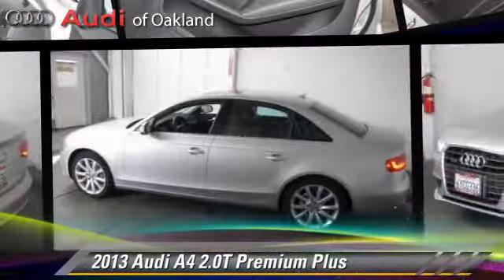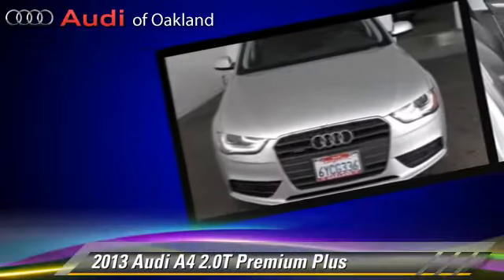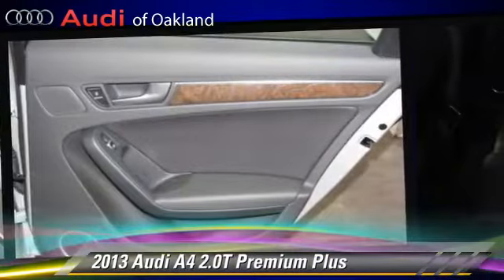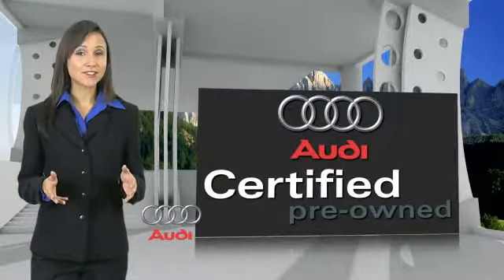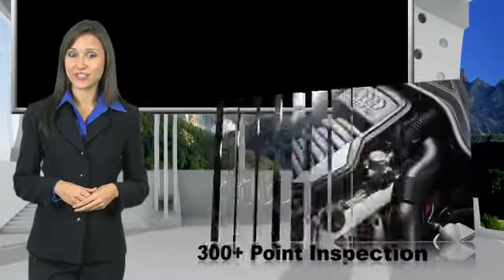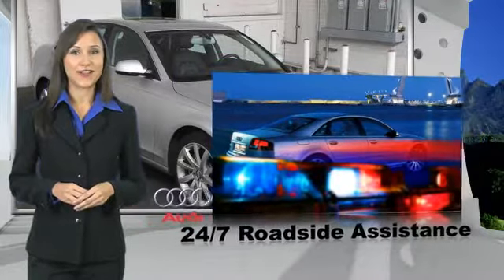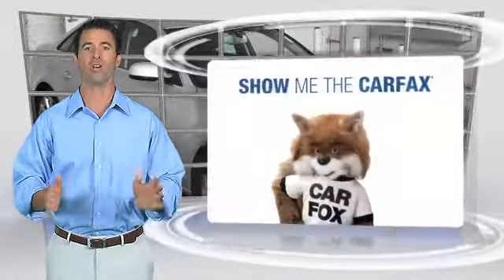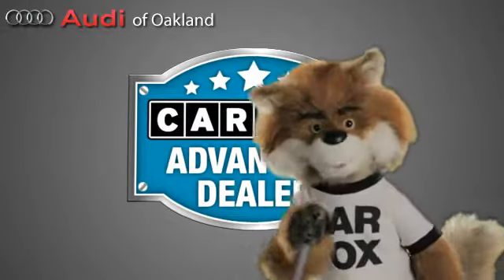Audi of Oakland, Oakland CA 94612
[DFIN:2:2683331:I:97ACA3AE:2e2af585cde83a4d4e0bf0fb4c42b305]